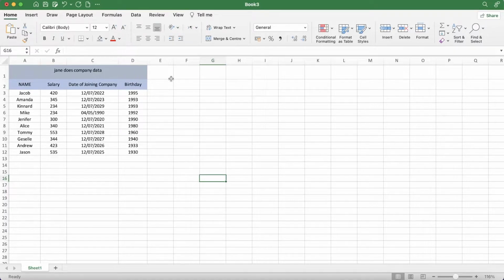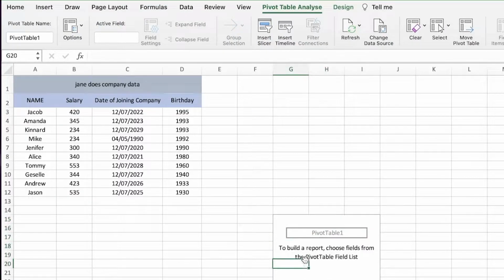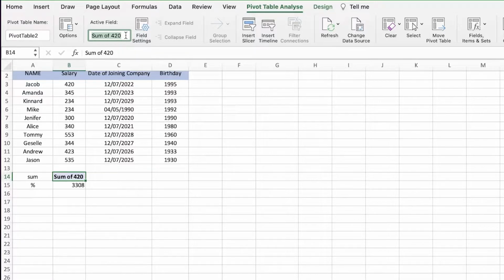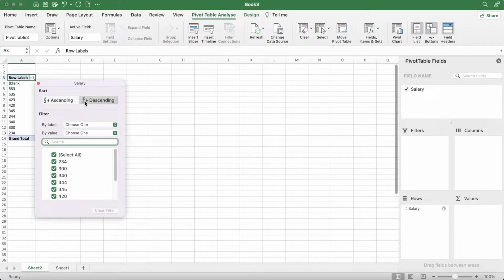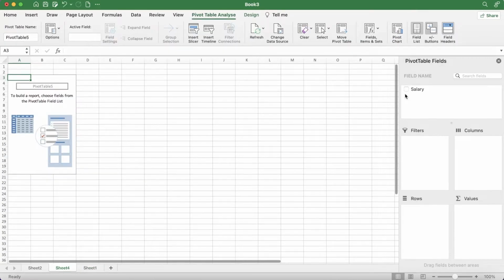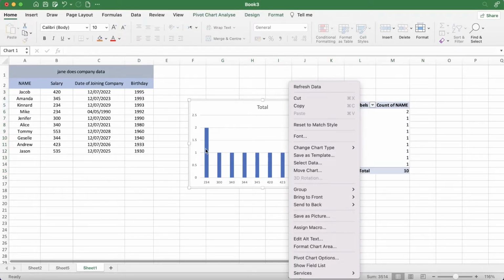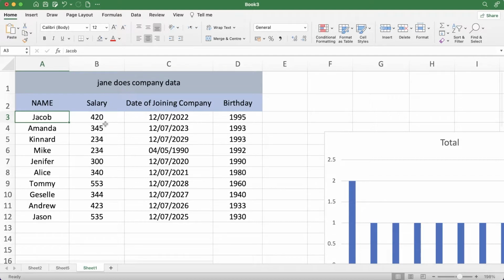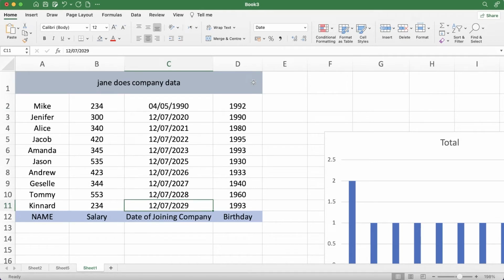How To Make A Pivot Table On Excel | Quick And Easy!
In this video I show you How To Make A Pivot Table On Excel. This is super easy and learn to do it in just a few minutes by following this helpful tutorial.